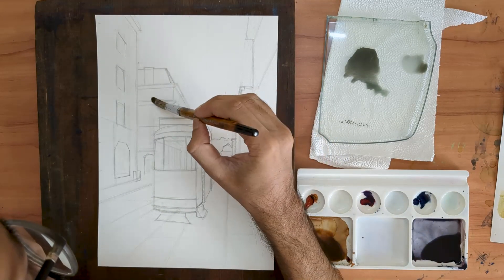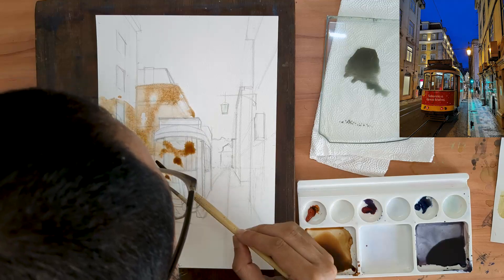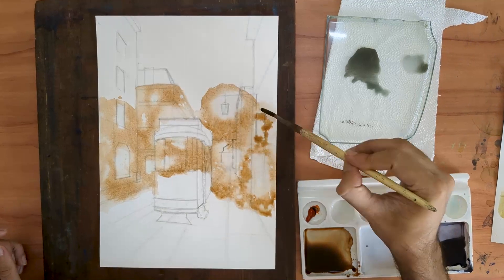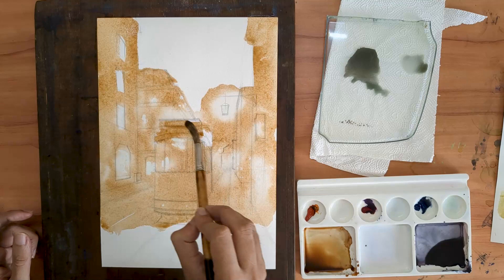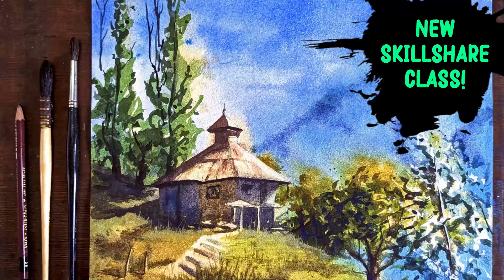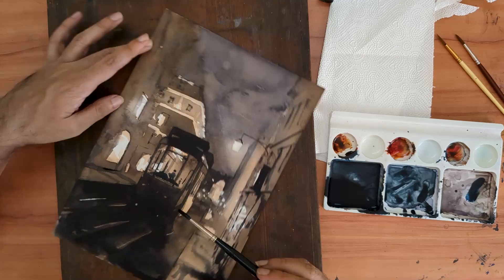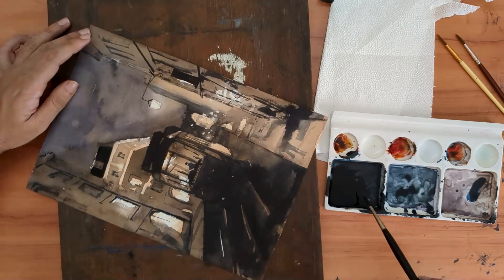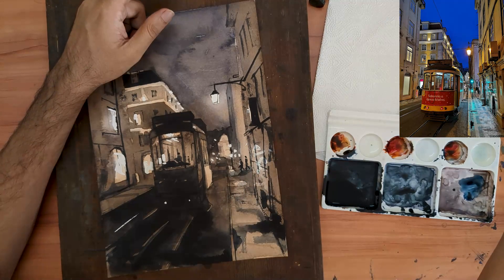How to Paint a Watercolor Night Scene using ONLY 2 COLORS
Painting a night scene in watercolor is a very challenging prospect. At the same time it is very rewarding too, as the medium when approached correctly, is excellent in creating a sense of mood and light.
In this video, I introduce you to the basic principles of how to approach and prepare for painting a nocturne. I use the same approach whether I am Urbansketching outdoors or sat at my desk.

The materials I use in this demo are as follows:
Paper:  Lanaquarelle hot press paper, 300gsm, A4.
Paints: Azure (White Nights), Pyrrole Orange (Rembrandt), A small touch of Quinacridone Violet Rose (White Nights).
Assortment of 4-5 round brushes.

I upload full-length watercolour tutorials on Skillshare. Use my link and get 1 month free